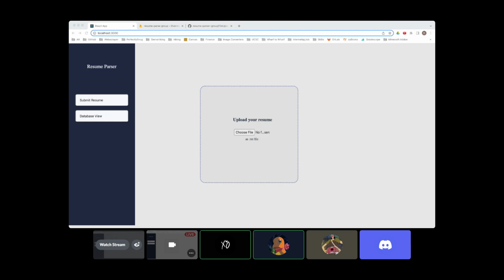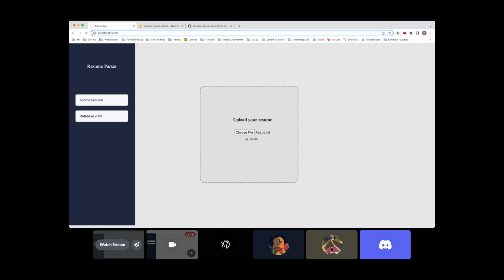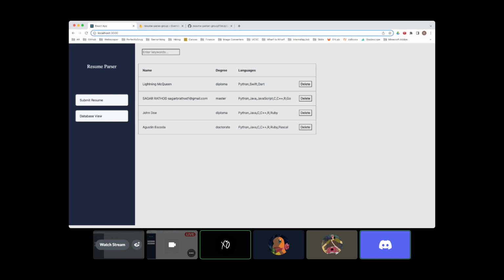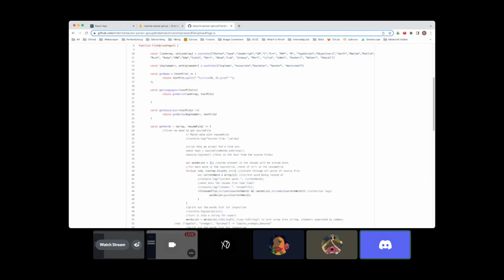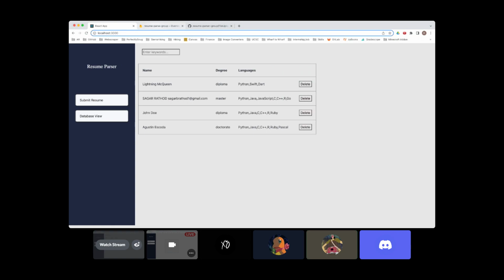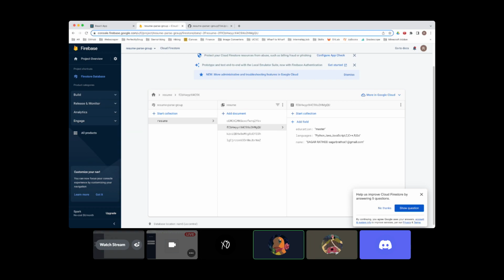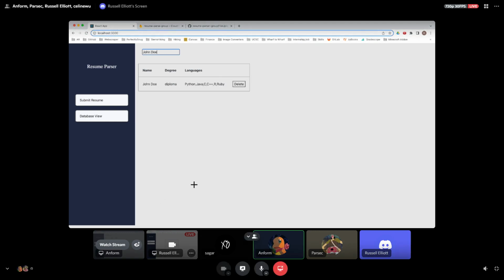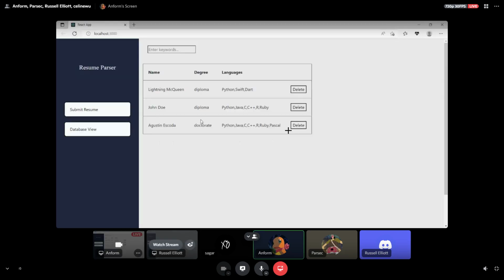Headstarter Summer 2022 Week 5: Resume Parser (Group Project)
The user uploads their resume into the provided input field. The application then extracts keywords from the uploaded resumes and stores them in a Firebase database. Users can filter through resumes using these keywords, view the resumes, or delete them from the database. The system incorporates Firebase for user authentication and resume keyword storage. This is the first group project of Headstarter’s Summer program. This project is the same as the project from Week 1, but Headstarter Fellows were put into groups to work on their projects.